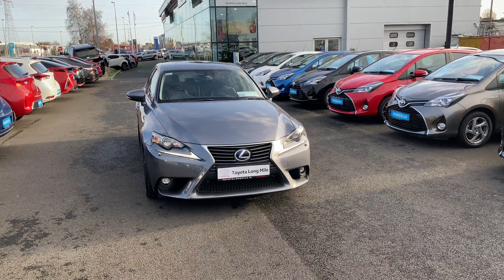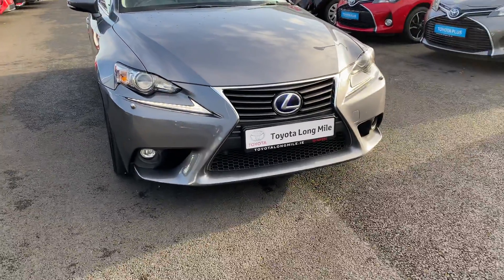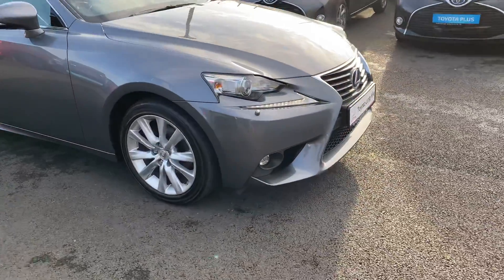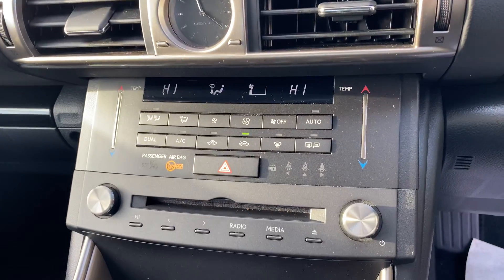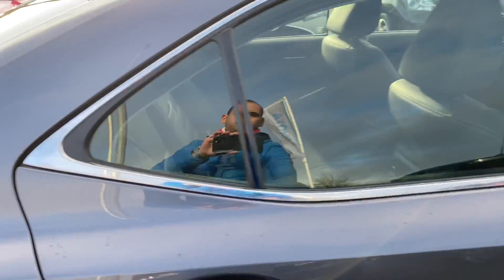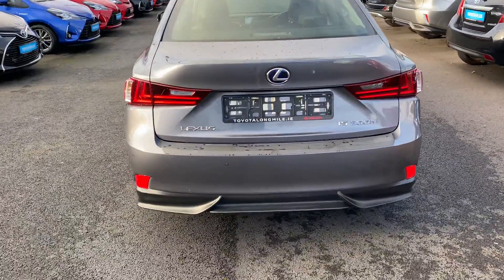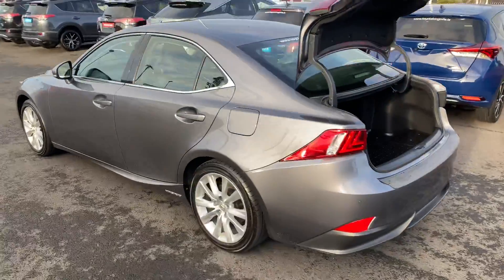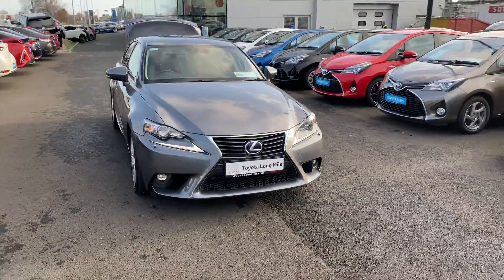161D01939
2016 Lexus IS300H Executive